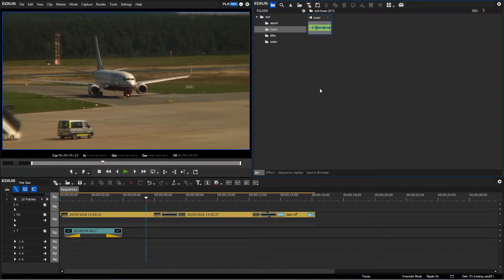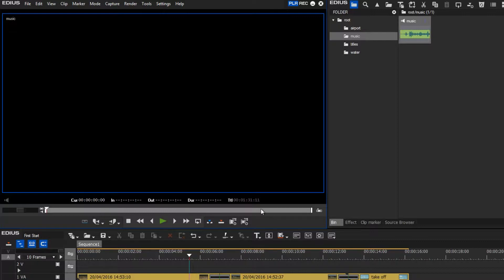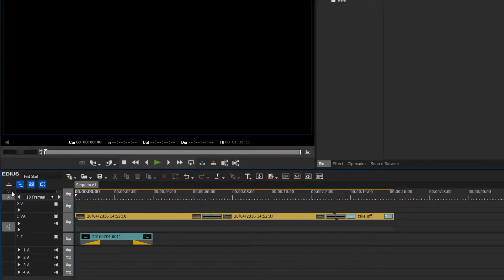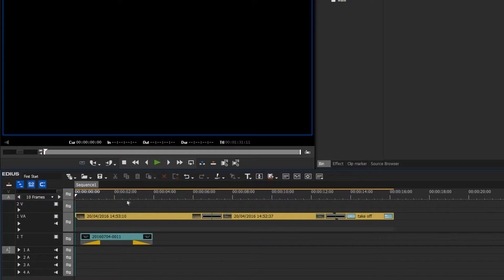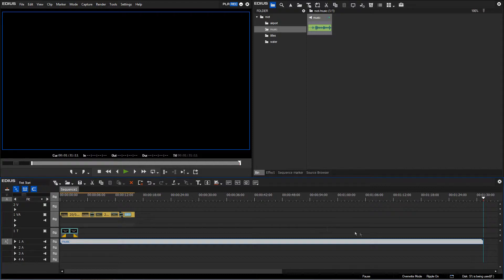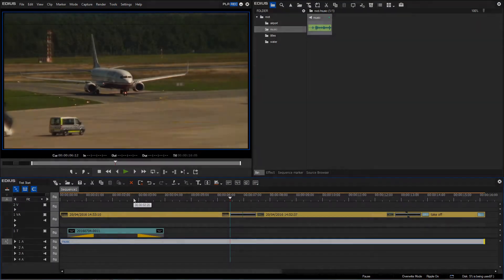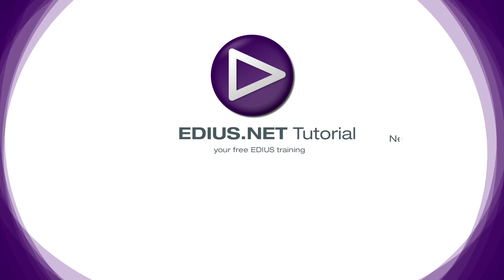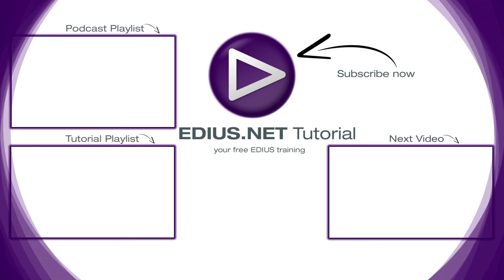EDIUS 8 Basic Tutorial: Adding Music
To insert music into our Timeline we again use the Source Browser. When doing so we also make sure that the Mapping is set correctly.